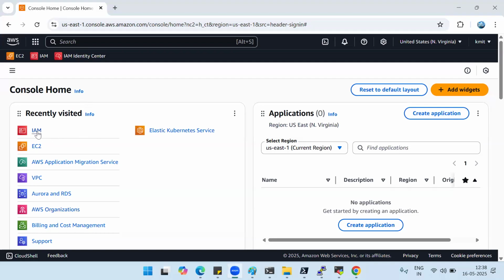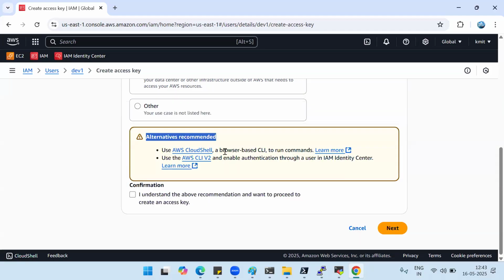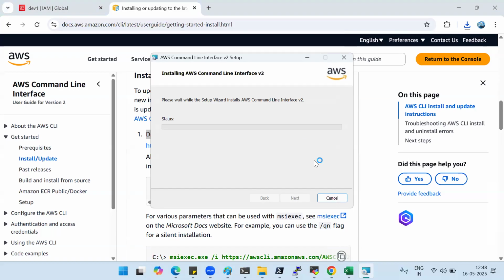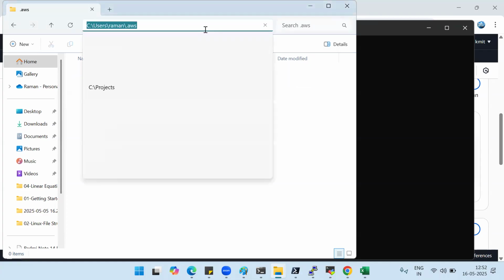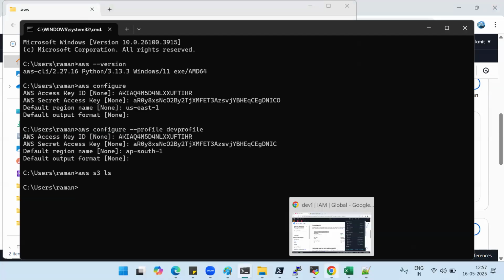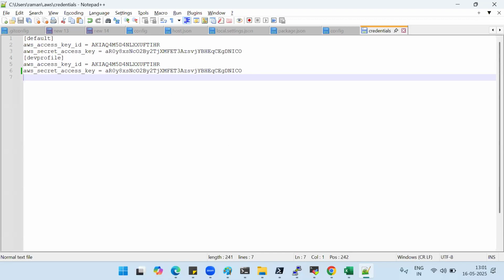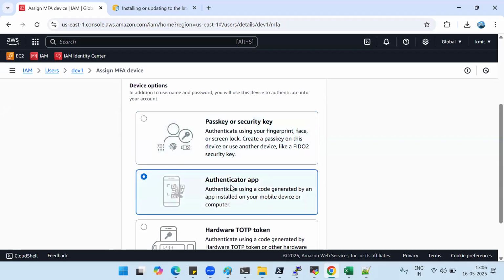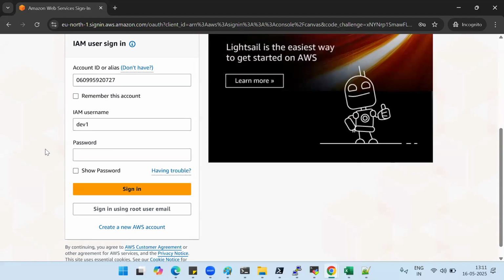04 - IAM AWS CLI MFA Part2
IAM is the one by which you can control user access and create users, MFA is one of the feature to secure your credentials